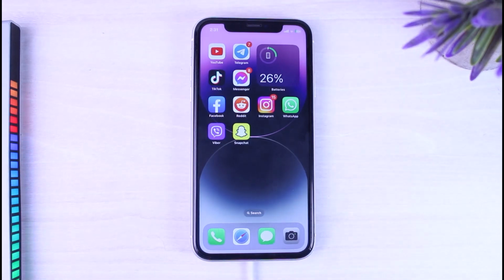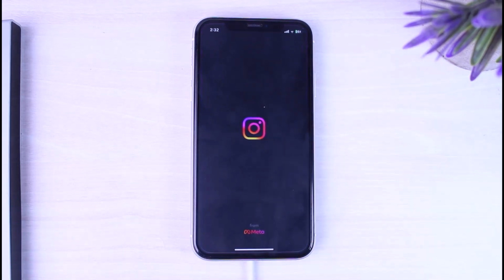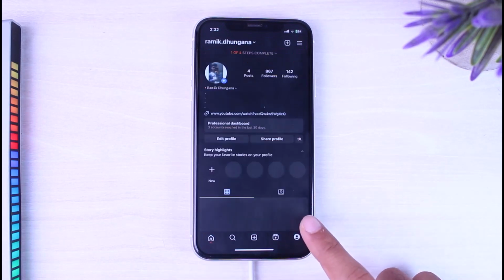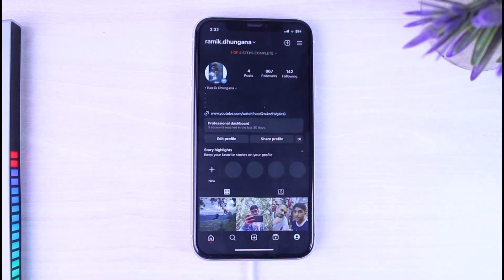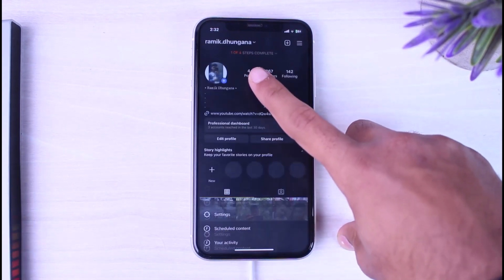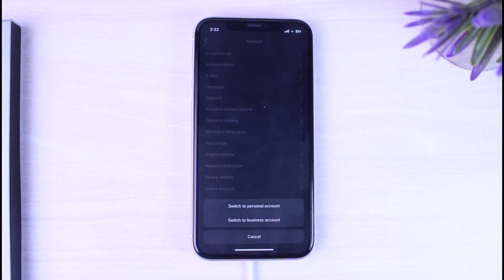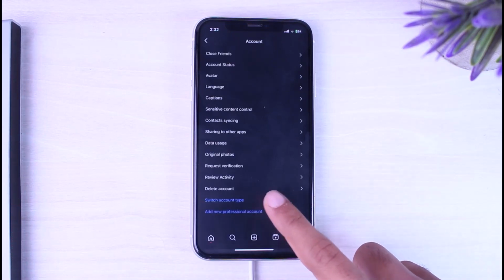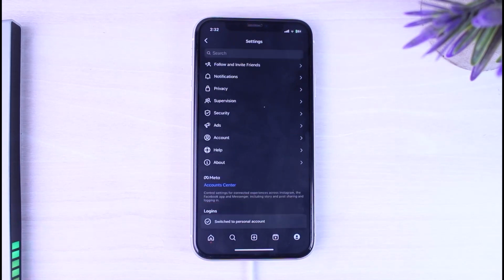How to Switch to Personal Account on Instagram | 2023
In this tutorial, I will guide you on How to Switch to Personal Account on Instagram.